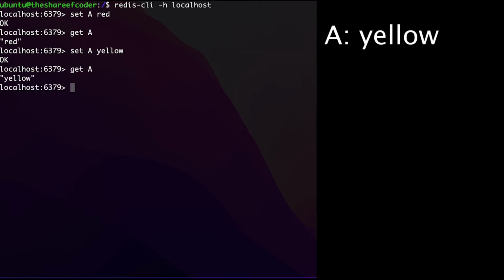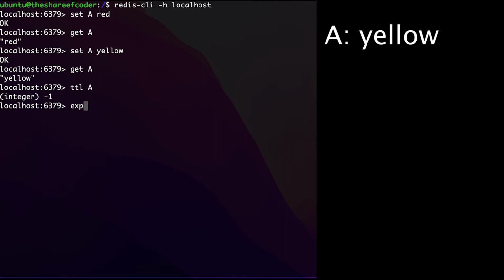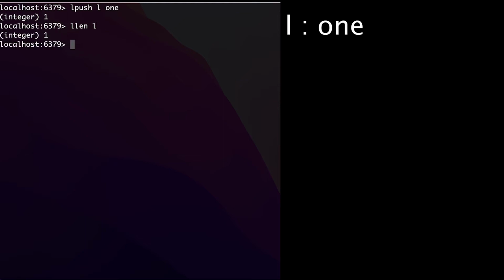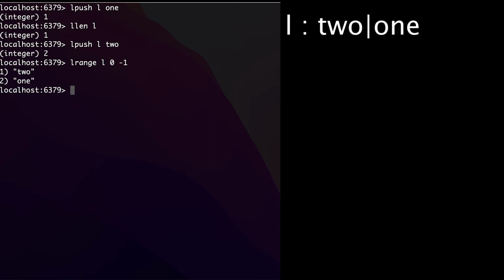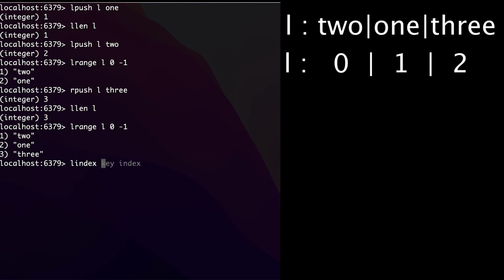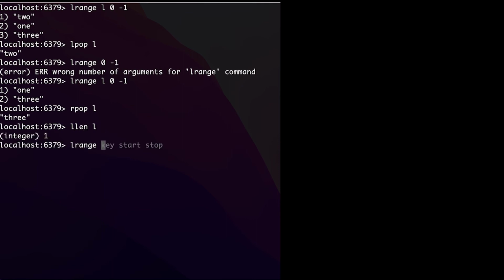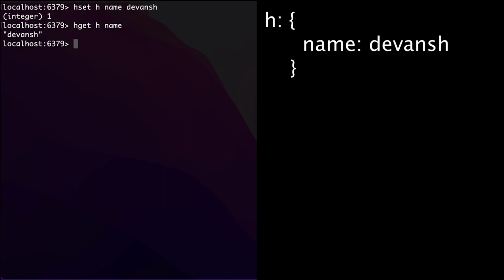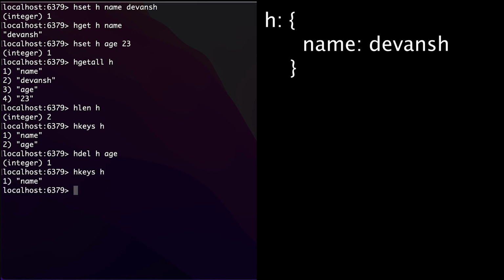Redis Intro | What is Redis | Databases | English | The Shareef Coder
Installation Instructions for all platforms

Chapters
 0:00 Redis Introduction
 1:57 Installing Redis on your device
 2:34 Redis String commands
 6:22 Redis List commands
 12:02 Redis hashmap commands
14:43 Video Outro

In this video we have discussed the introduction to Redis cache database. This video contains demo for various Redis commands such as set, get, expire, ttl, hset, hget etc.

$ whoami

I'm a software developer and passionate about solving complex problems with my skills. On this channel, we talk about anything about technology whether it is crypto, databases, programming languages, etc. I'm also a podcaster (The Shareef Coder). Do check our podcasts they are awesome.